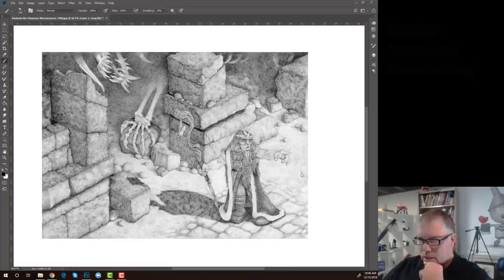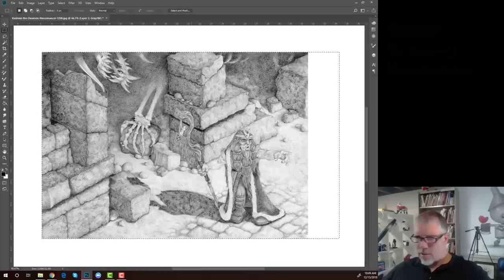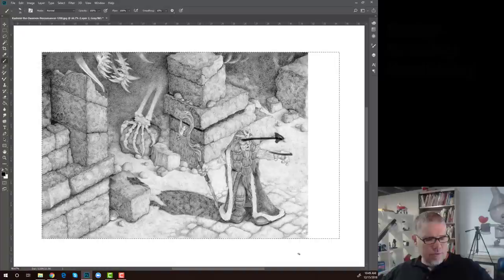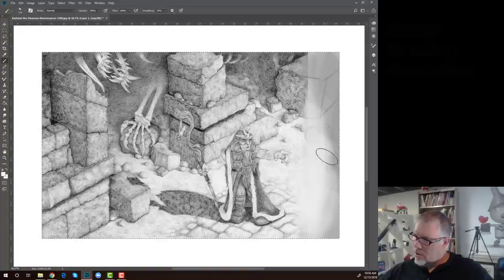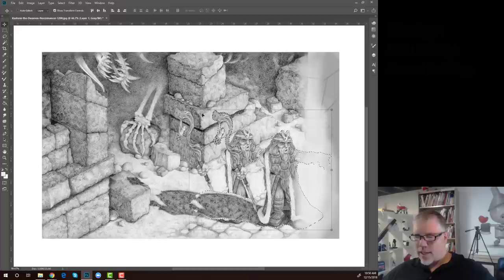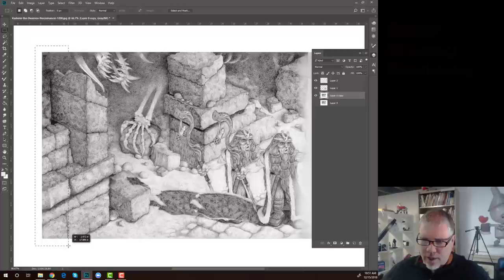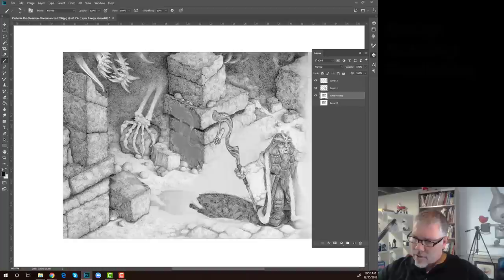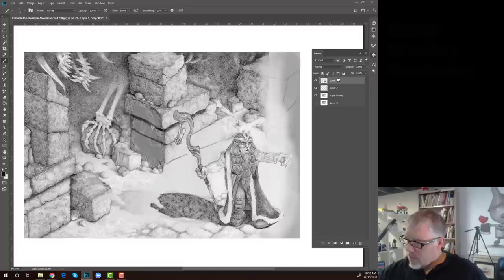The Best Way to Make Good Work Great!